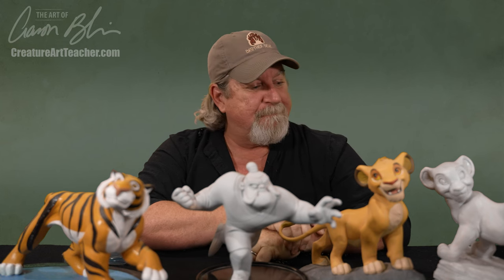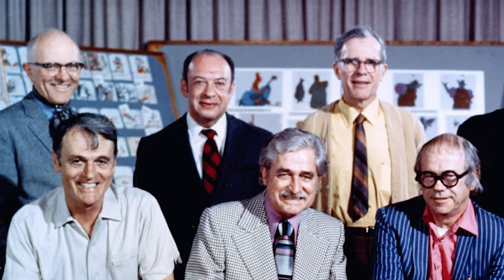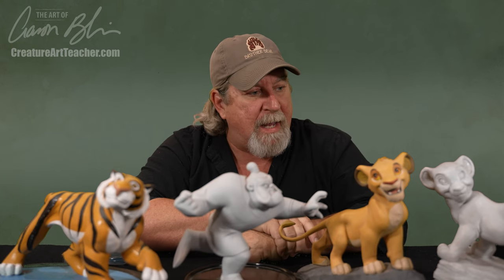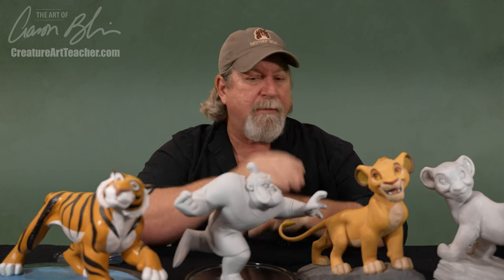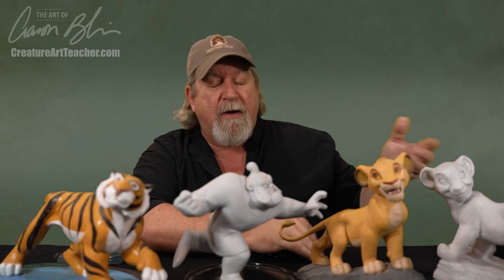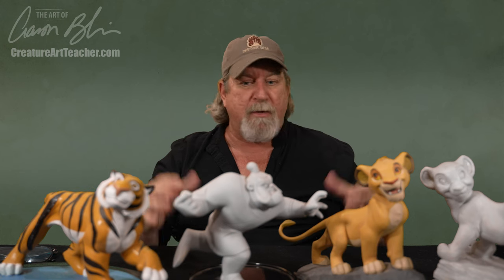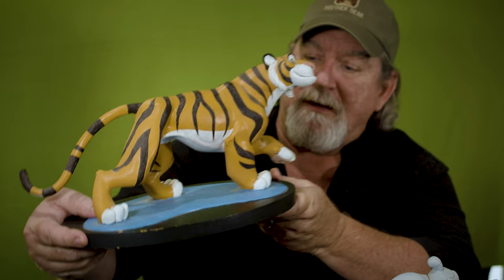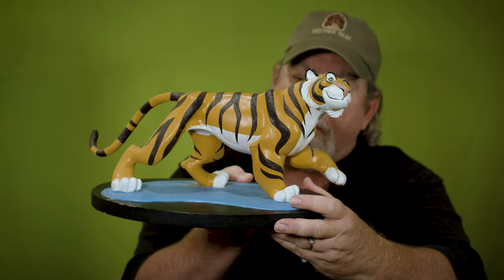Check out my Animation Maquettes!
In this video I share with you my collection of animated film maquettes and the stories behind them.